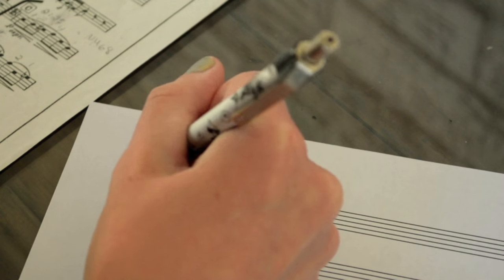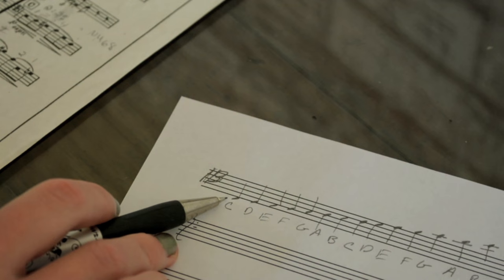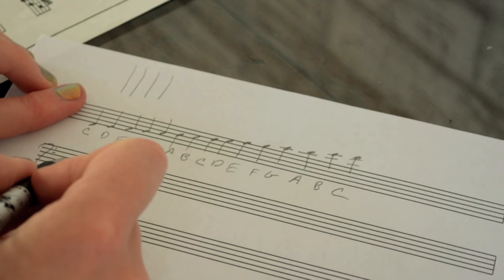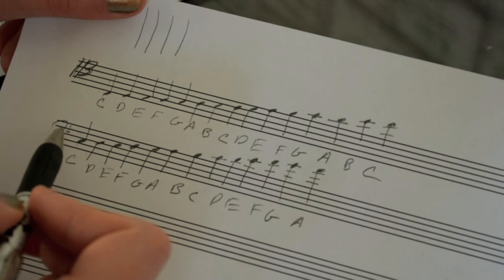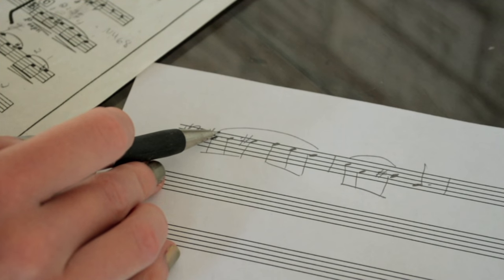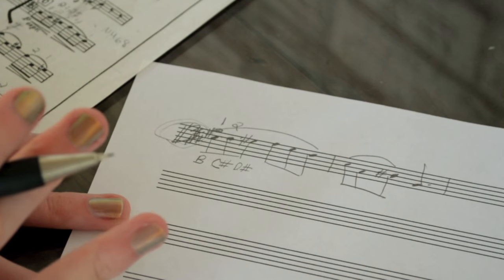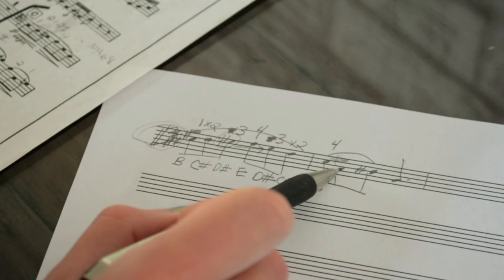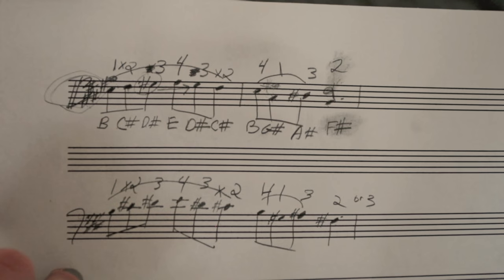How to Read in Tenor Clef (on the cello) | How To Music | Sarah Joy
This tutorial request was sent in via Instagram. It explains how to easily transpose from Tenor Clef to Bass Clef. It can be a difficult concept to grasp at first, but hopefully this video can help with that.